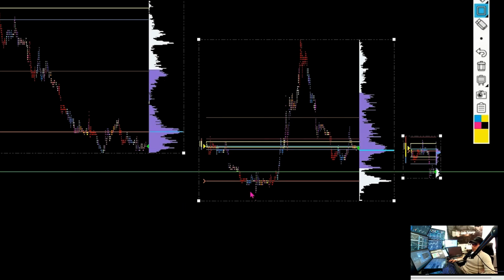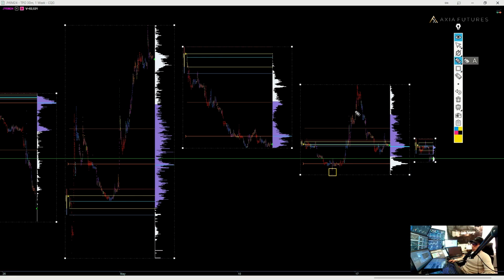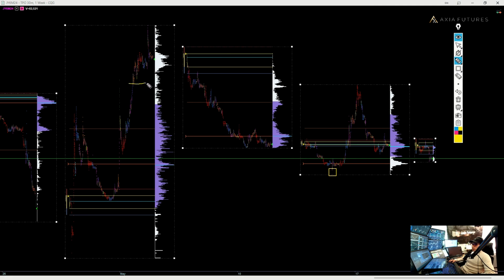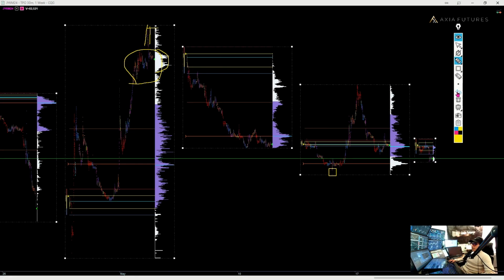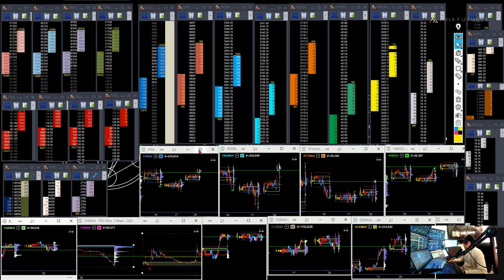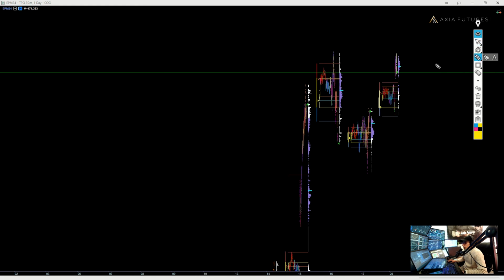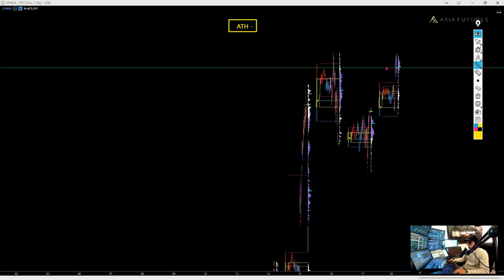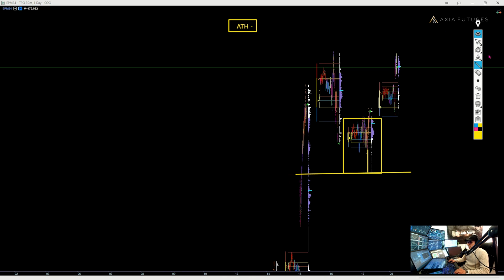How To Use Market Profile To Develop An Edge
Watch Junior Trader Mike discuss how to use market profiles to find trading edges, highlighting the importance of understanding structures in a low volatility market and how macro catalysts can influence these structures.

He takes a detailed look at the S&P 500, discussing its behaviour at all-time highs and the unique strategies required. Understand momentum buys and their correlation with historical patterns, particularly referencing June 2021 before the Ukraine invasion.

Join our daily premium channel where Mike discusses critical strategies, trading setups, and general lessons & challenges that traders face.